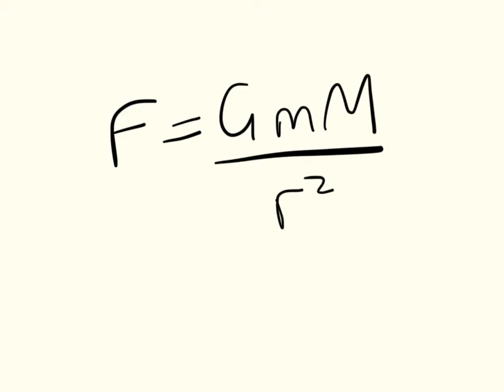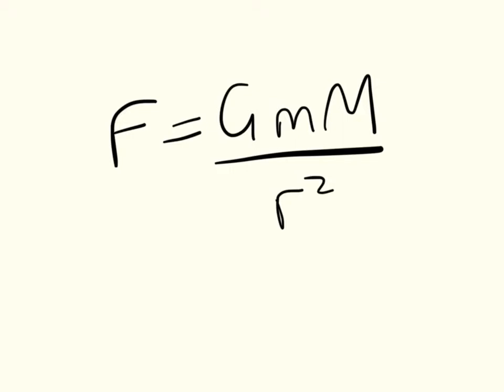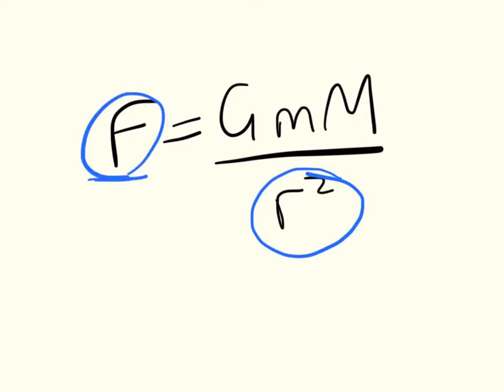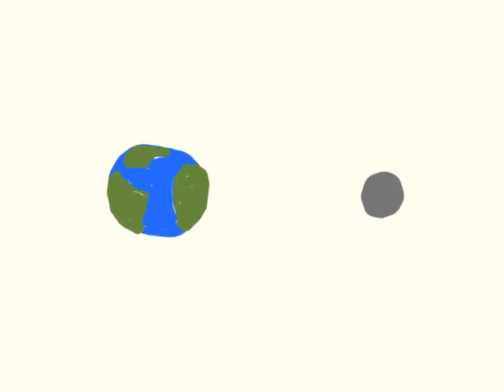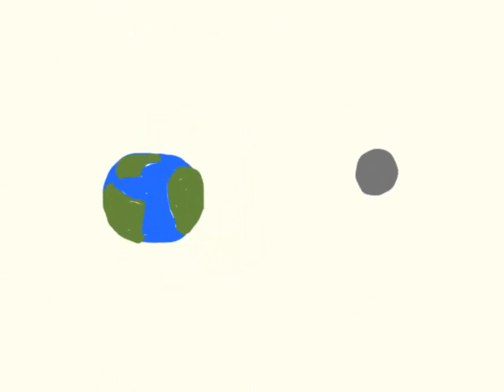Tides explanation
A simple explanation of how the tides work just so the geography department can see what we can do for them with the Explain Everything app on the iPad. I had to choose something with a bit of physics in it and I couldn't resist a quick equation...